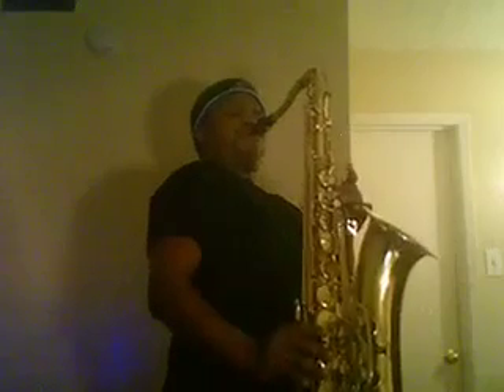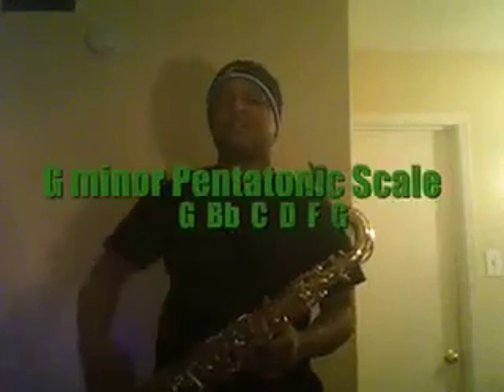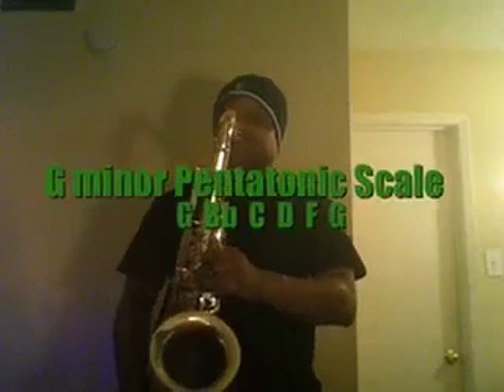Sax Studies Vol. 2 (E7 Chord part 1)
This is Jason Davis playing and explaining how he practices of an E7 Chord with various colors and sounds to imply over the dominant chord. Part 1.